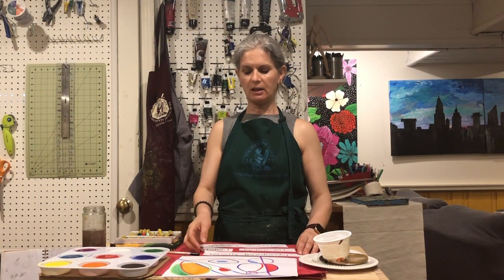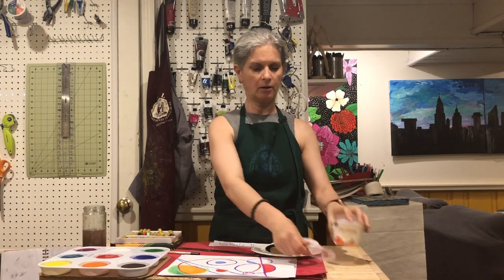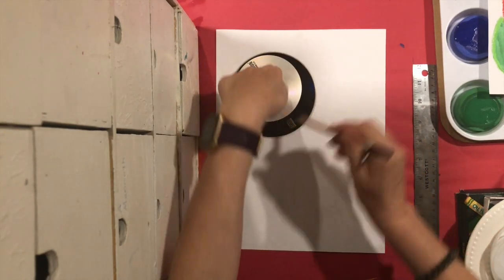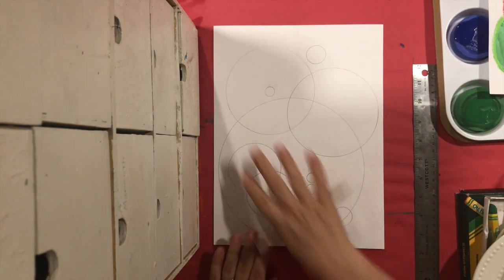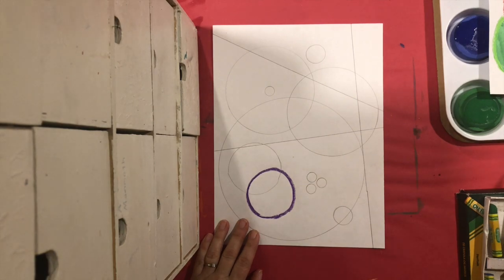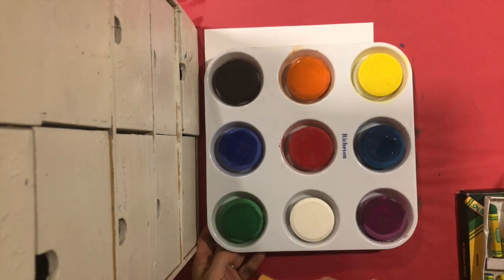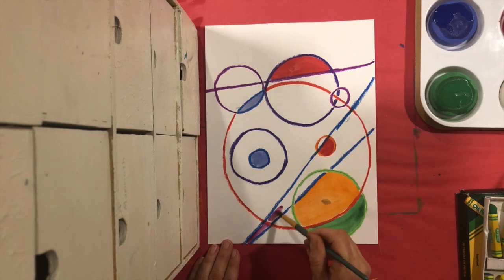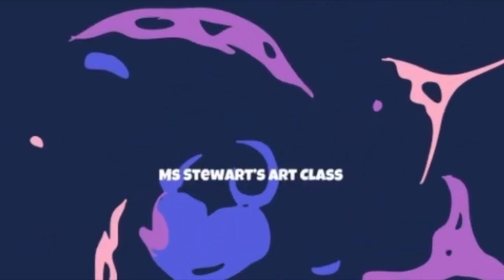Kandinsky Inspired Circle Designs - 1st Grade Lesson